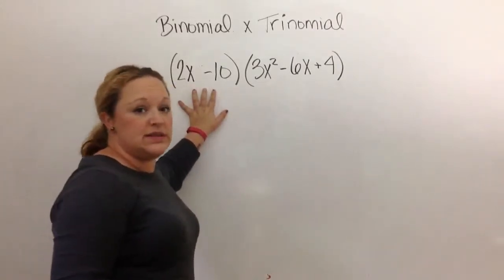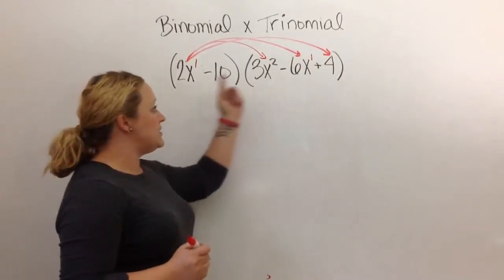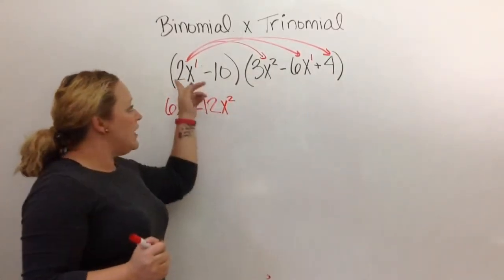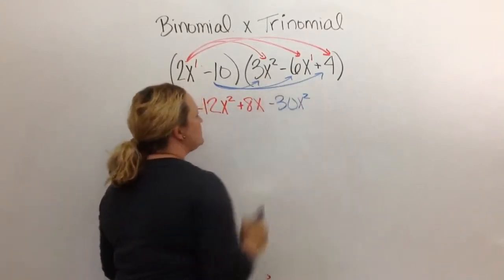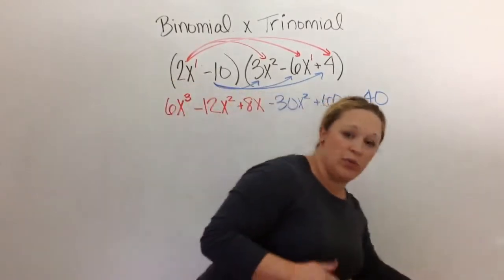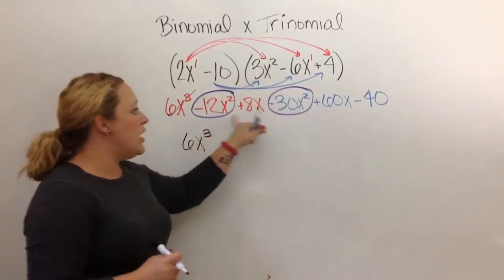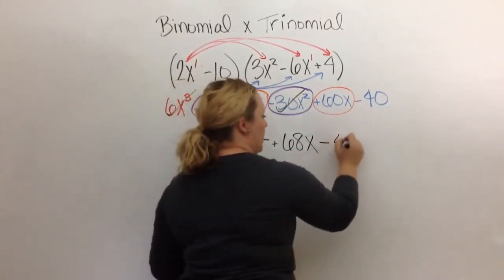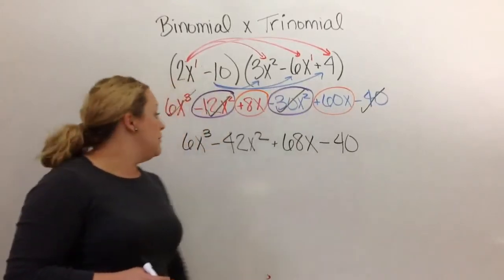Binomial x Trinomial